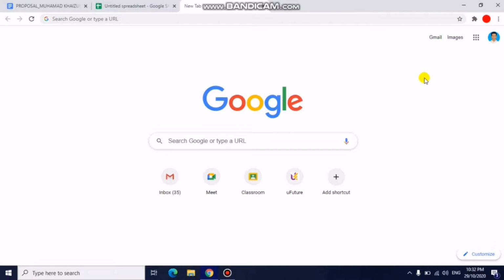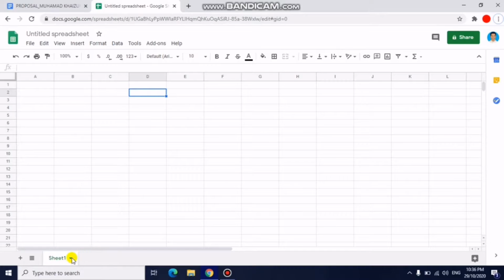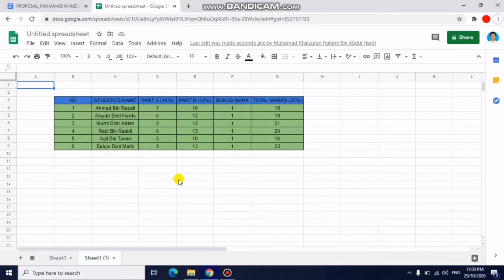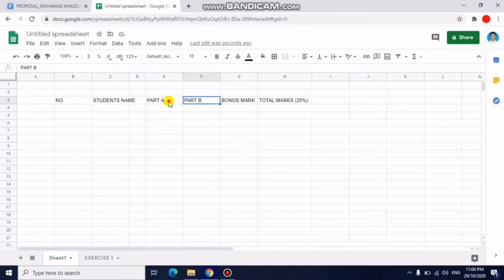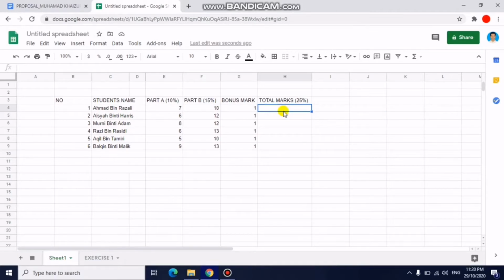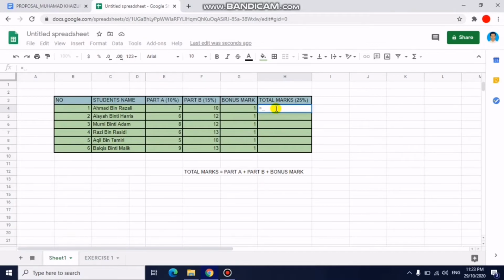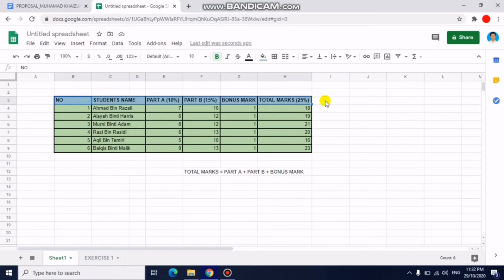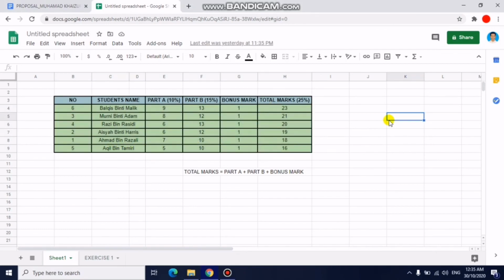HOW TO USE GOOGLE SHEETS LIKEA PRO !!! (TUTORIAL)